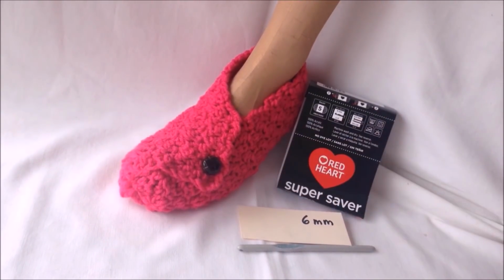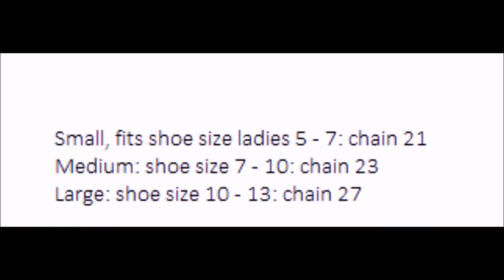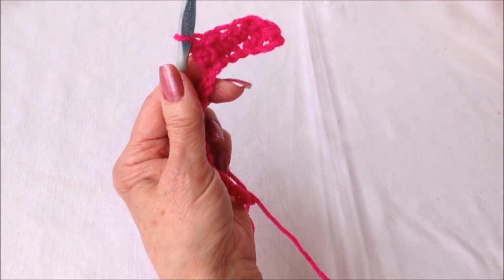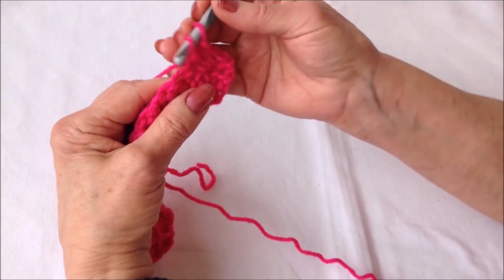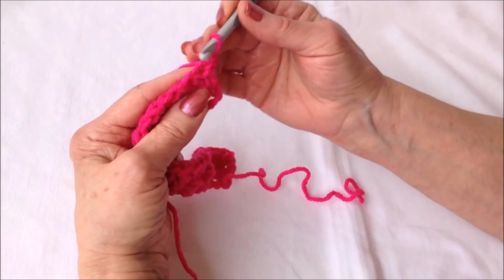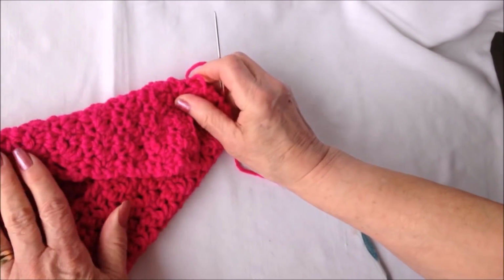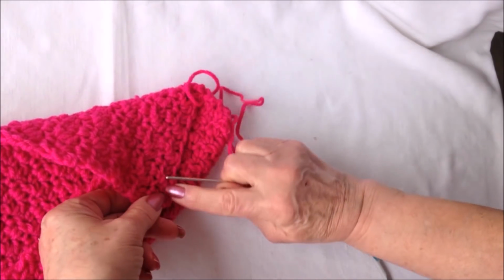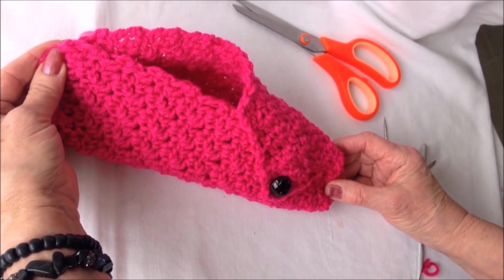HOW TO CROCHET EASY SLIPPERS FROM A SQUARE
9 PIECE crochet hook SET: ($3.99)
3 mm to 12 mm crochet hook: